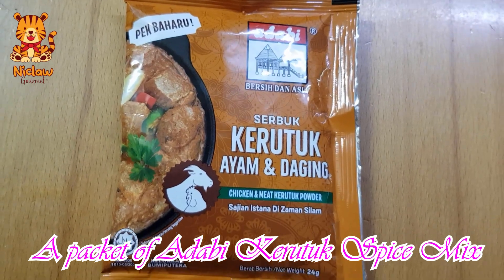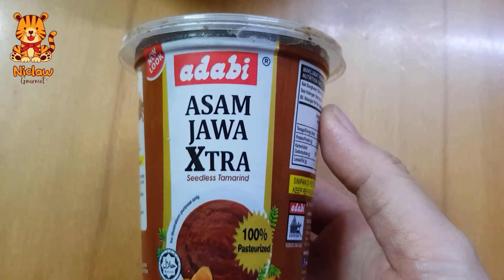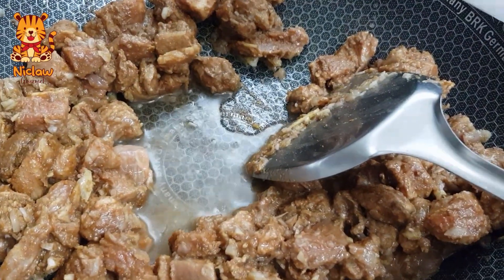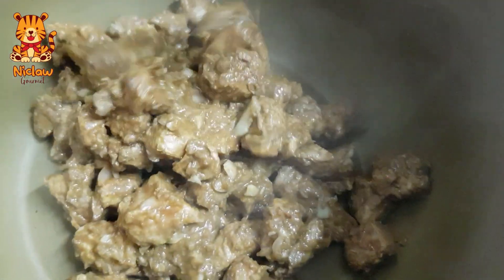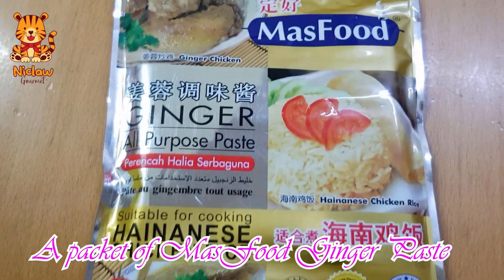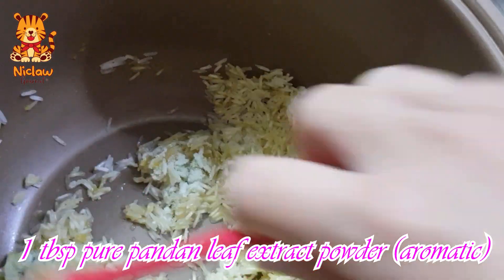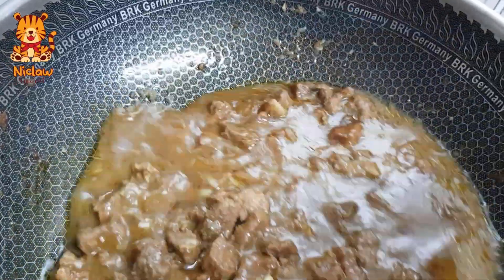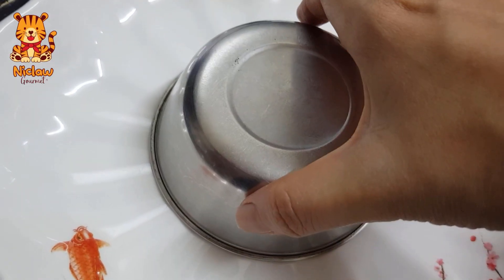Meat Kerutuk with Ginger Rice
Make your own meat kerutuk with ginger rice. You will need:
1) Adabi Kerutuk Powder for Chicken & Meat, 24g per packet, halal, £1.10 (buy more, cheaper)

3) Pure Lemongrass Extract, 100g per packet, halal, £8 (buy more, cheaper)

4) Adabi Seedless Tamarind Xtra, 200g per cup, halal, £3.10

5) Concentrated Palm Sugar (Gula Melaka), 500ml per bottle, halal, £6 (buy more, cheaper)

6) MasFood Ginger All Purpose Paste, 80g per packet, halal, £3

7) Pure Pandan Leaf Extract Powder (Pale Green for aroma), 100g per packet, halal, £9 (buy more, cheaper)

We're based in the UK... and deliver all around the UK, Europe, Ireland and beyond. Thank you for choosing Niclaw Gourmet~!